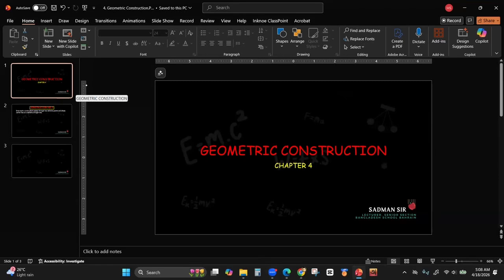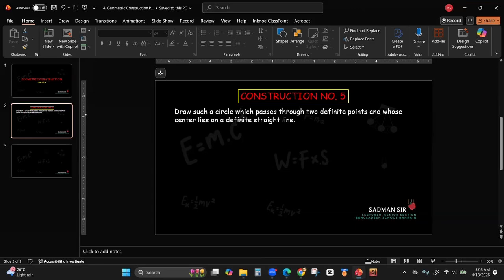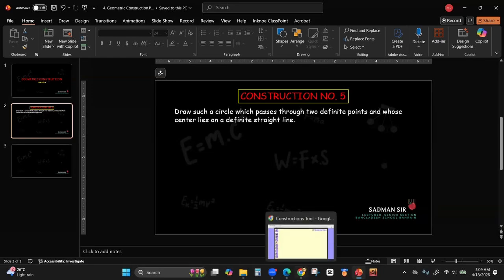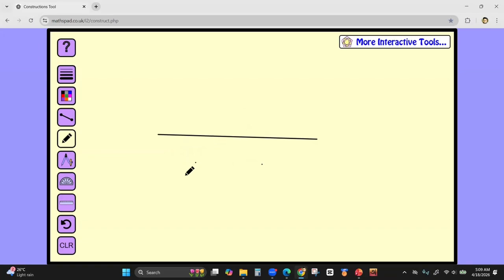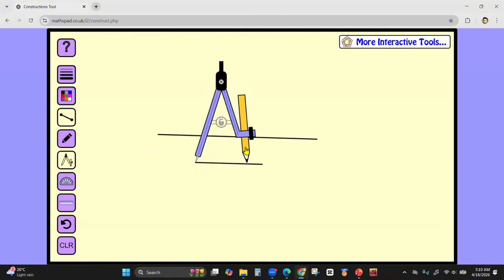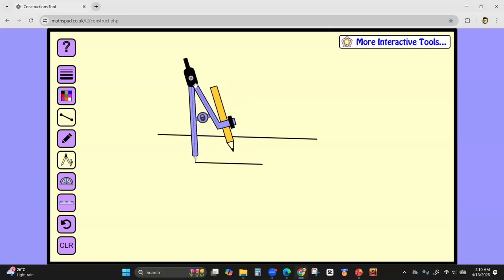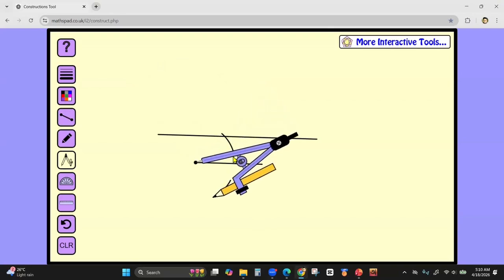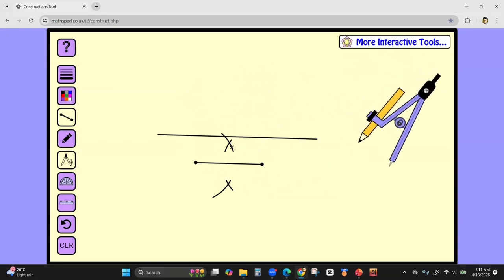Construction 5 | SSC Higher Mathematics | Chapter Circle